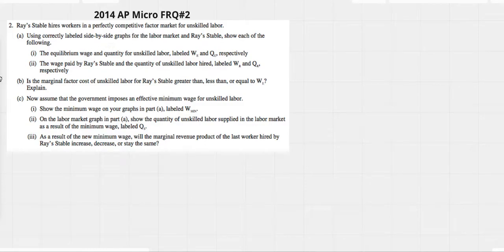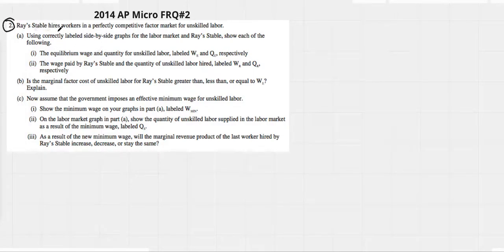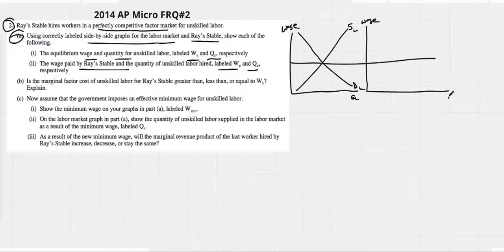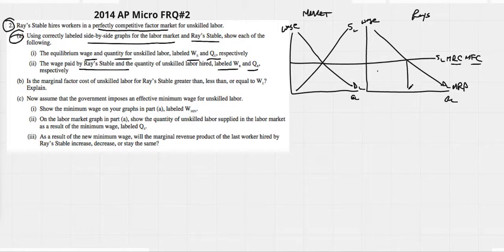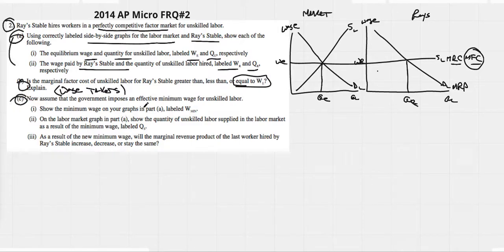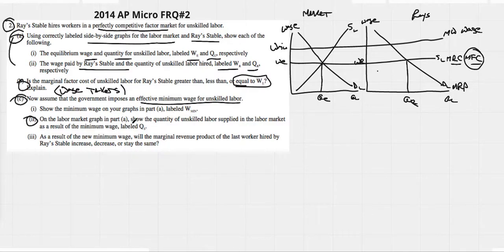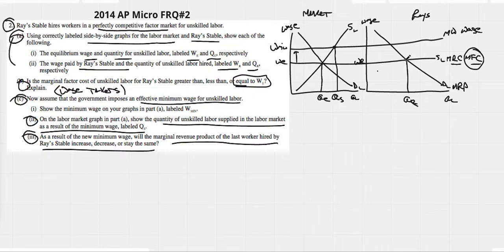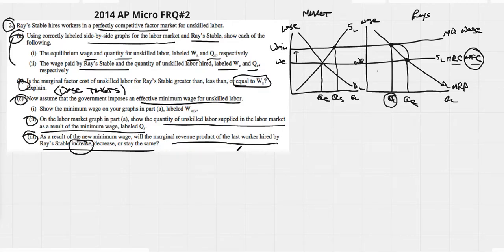2014 AP Micro FRQ#2 (Labor, Factor Markets)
A) Side by side labor
B) Wage Takers
C) Min Wage